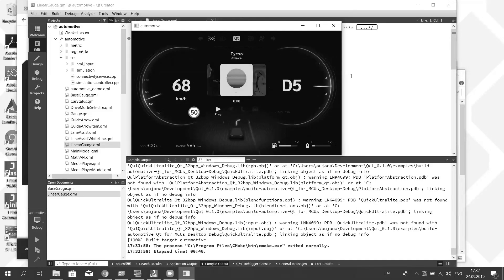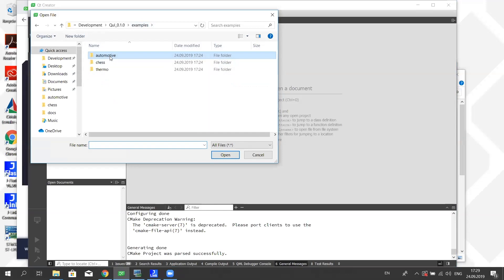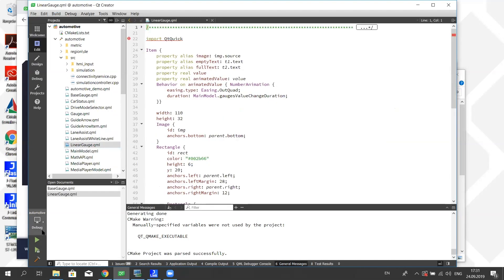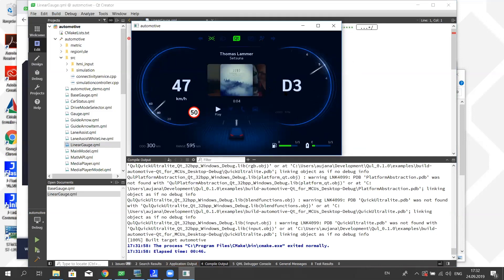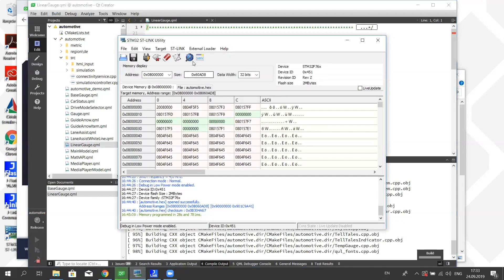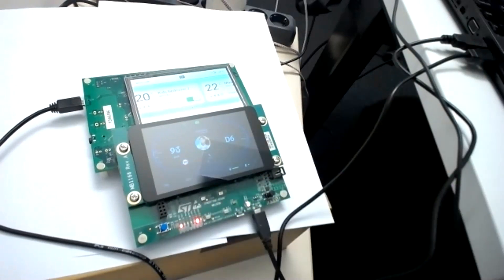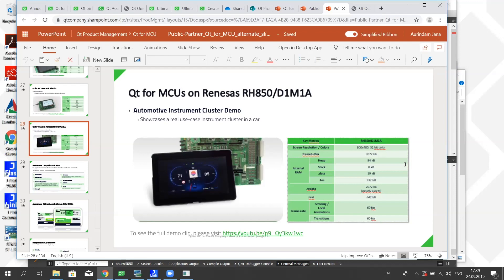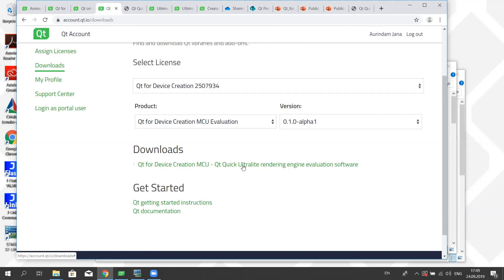Embedded Toolbox: GUIs, GUIs Everywhere with Qt for MCUs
Thanks to the smartphone revolution, everyone wants interactive graphical user interfaces on everything. Unfortunately, just because something integrates a processing element or has a network connection doesn't mean it can support a flashy GUI.

Or does it?

Historically, the types of GUIs we're talking about have required applications processors, better known in the embedded engineering world as microprocessors. These integrate the clock speed and memory to support GUIs that run on top of full-blown operating systems.

Lower in the food chain sit microcontrollers (MCUs), which run small-footprint real-time operating systems or, sometimes, no RTOS at all. They don't posses nearly the performance or memory to run sophisticated user interfaces like those created within the Qt framework for high-end thermostats and in-vehicle displays.

But if you can't bring the MCU to the GUI, you have to bring the GUI to the MCU.

Qt recently announced Qt for MCUs, a lightweight GUI development environment that uses the familiar QML language but compresses the executables into packages that can run on 32-bit micros. It currently supports MCU offerings from ST Microelectronics, NXP, and Renesas, and provides demos for applications like touchscreen thermostats and vehicle instrumentation clusters.

In this episode of Embedded Toolbox, Qt's own Aurindam Jana walks us through the new GUI development tool, building a dynamic instrument cluster along the way. Get ready for GUIs everywhere.

To start bringing sleek user interfaces into your next small-footprint design, sign up for a free Qt for MCUs evaluation pack